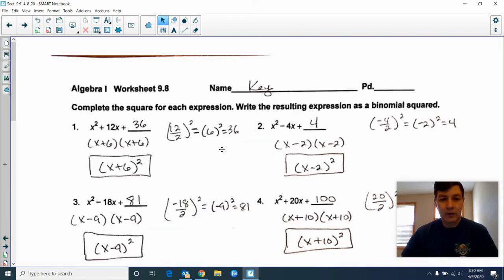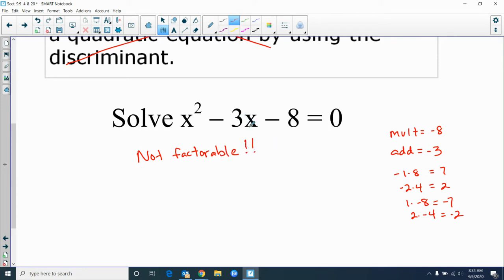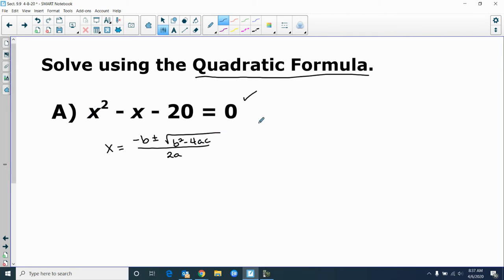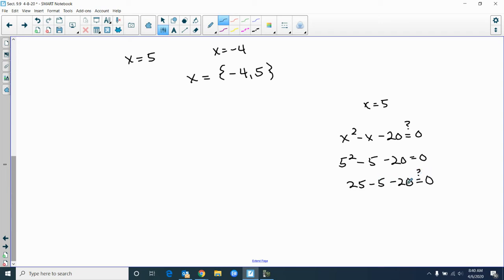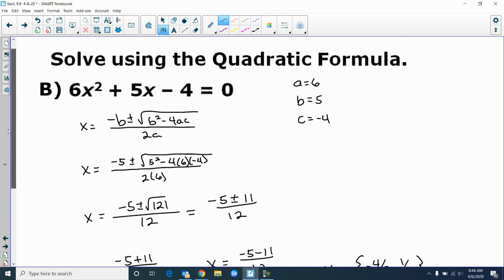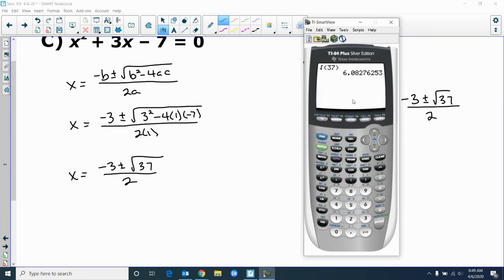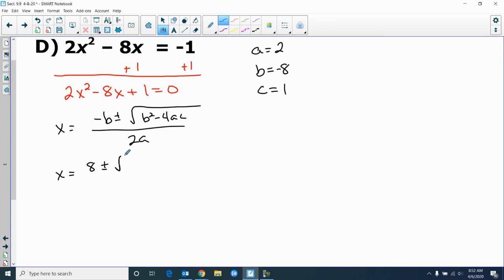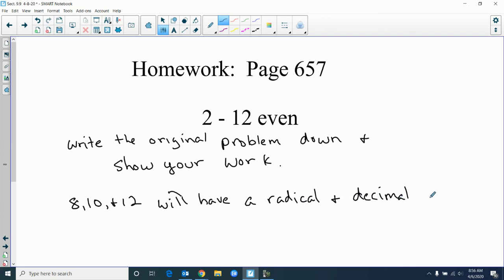Sect. 9.9: Apr 8, 2020